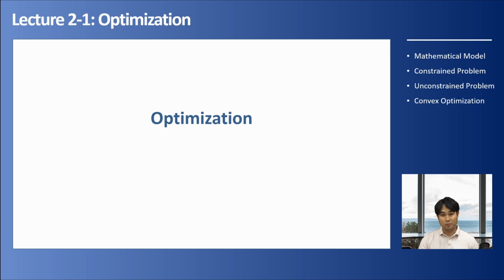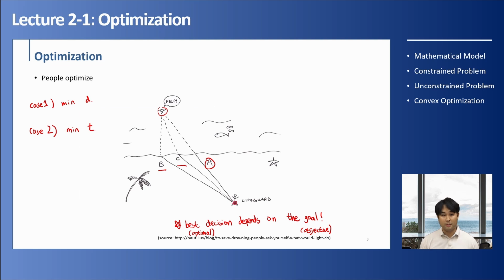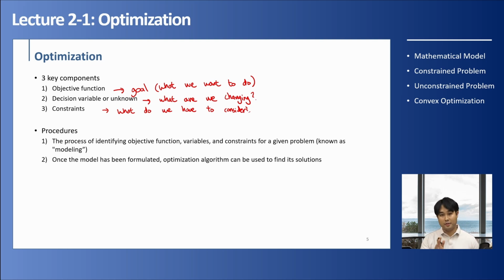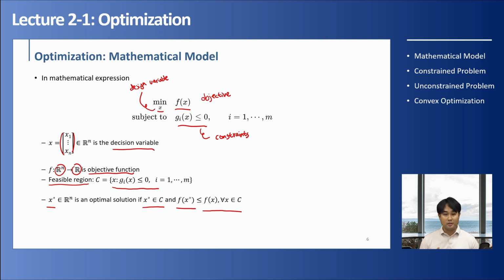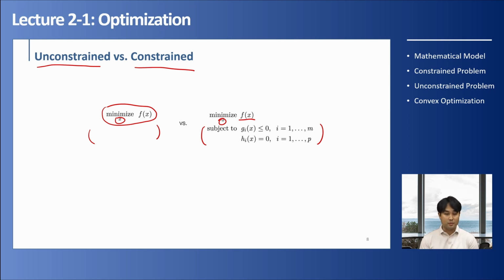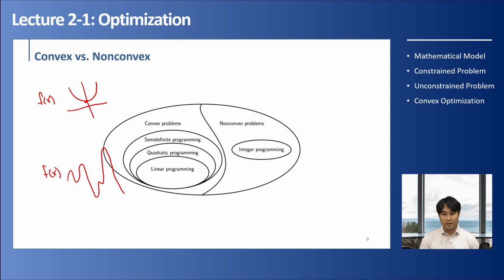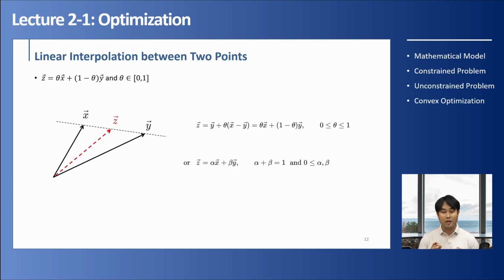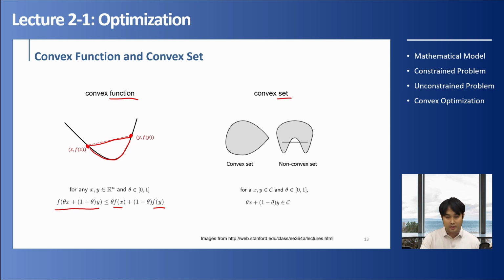[AI for ME] L2-1, Optimization